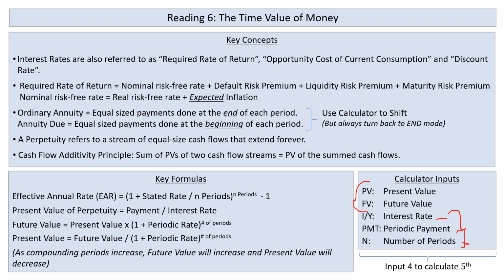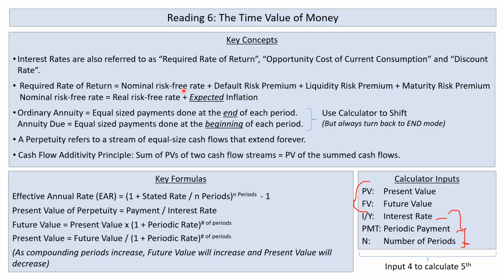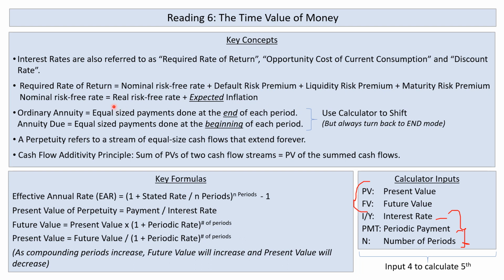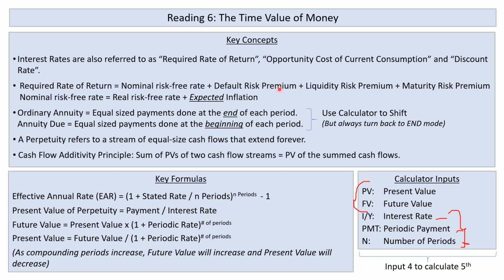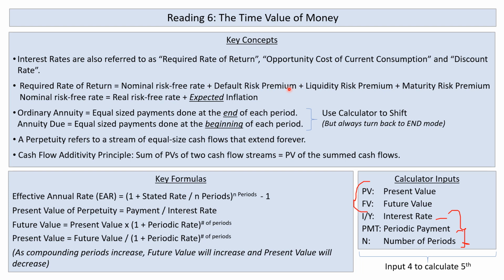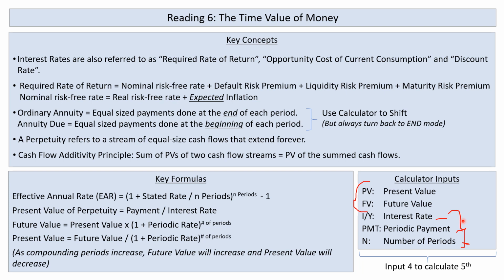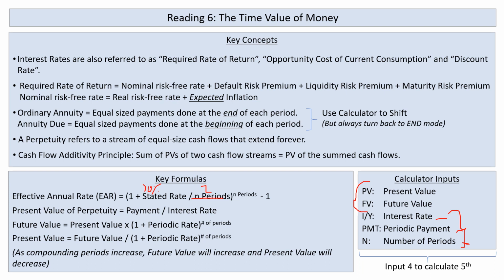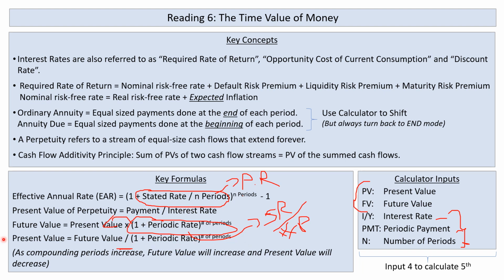CFA Level 1 - Quantitative Methods - Time Value of Money Lecture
For more videos and 150 practice questions with step by step video explanations, enroll in my Udemy Course: